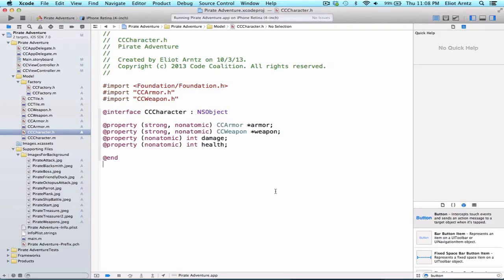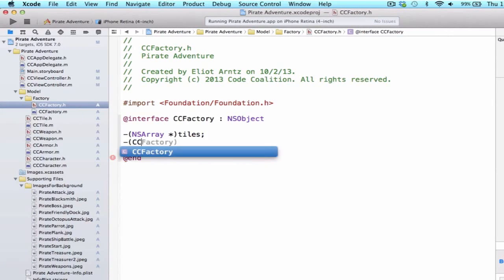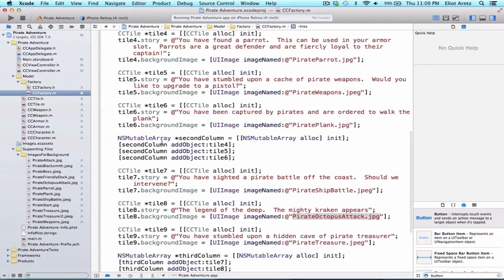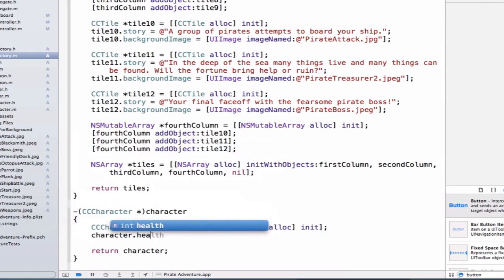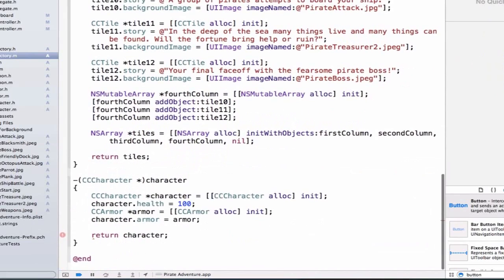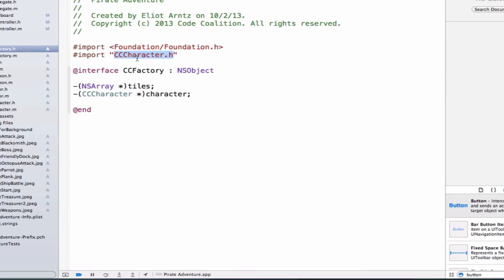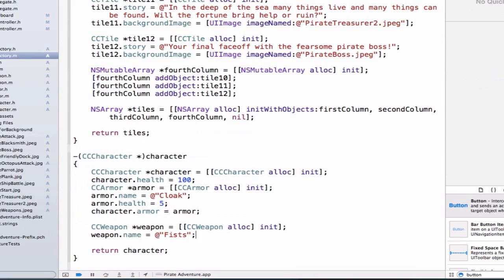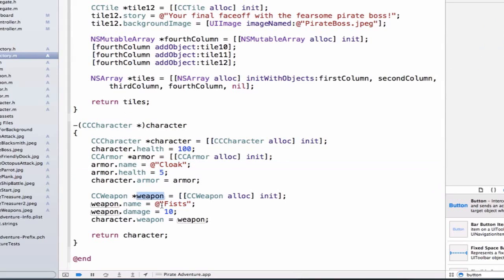Create a Character - Tutorial 65